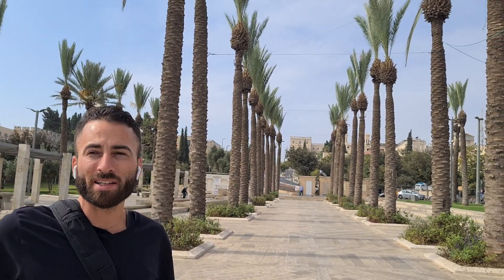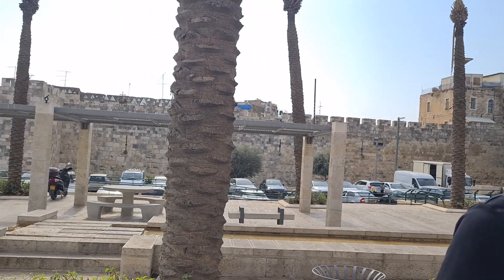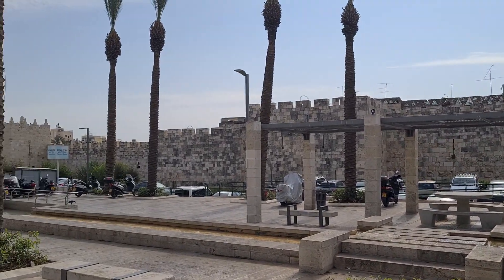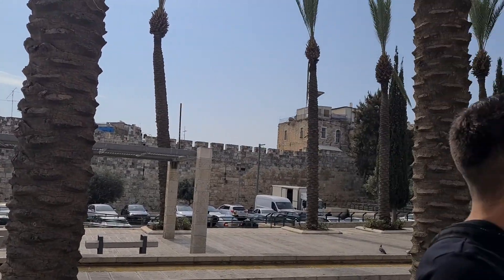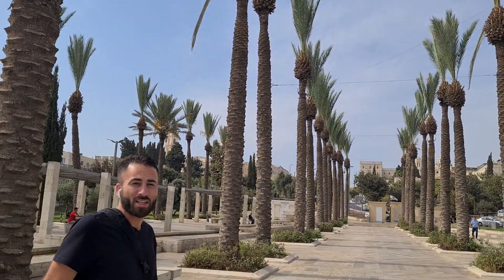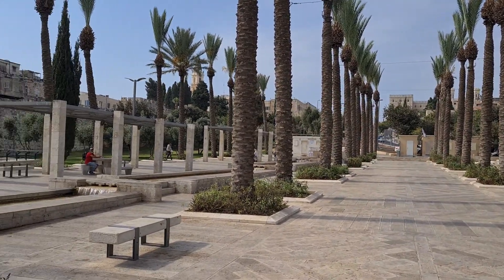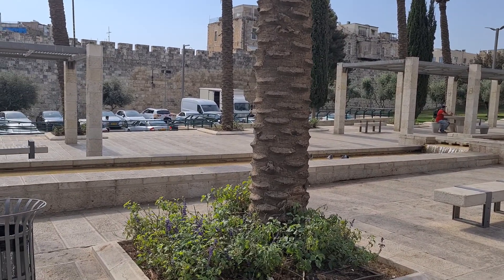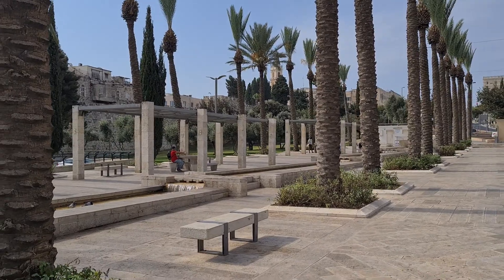Nablus Gate Market in English